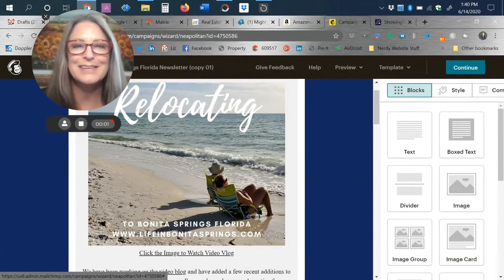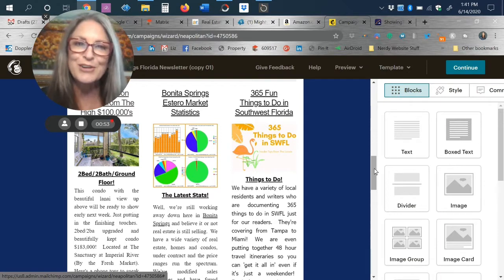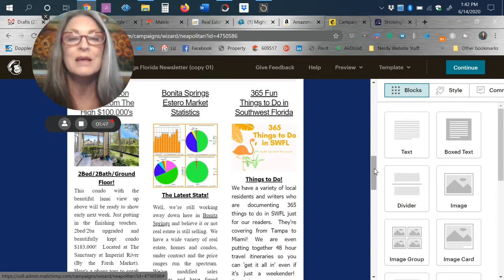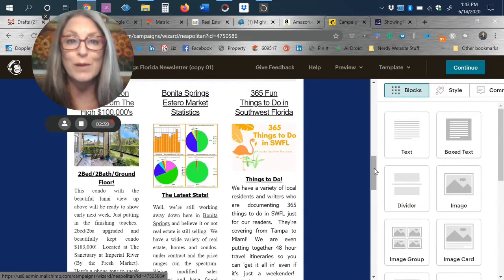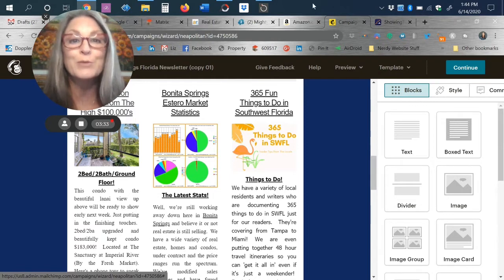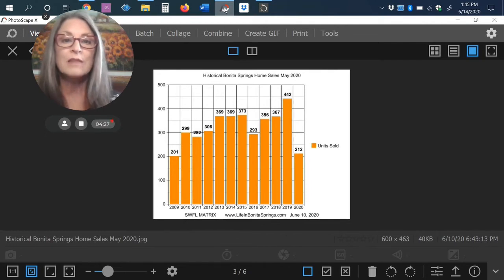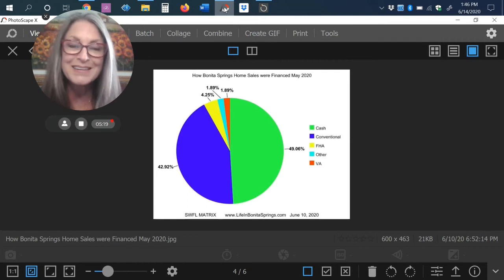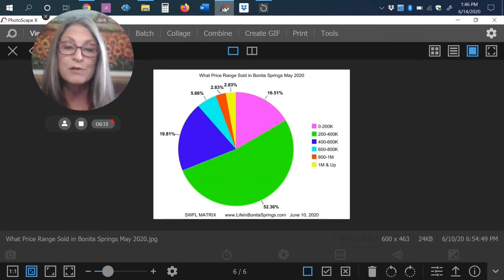Bonita Springs Estero Florida Real Estate Statistics June 2020 Homes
Bonita Springs Estero Florida Real Estate Update for June 2020.  Find out what the real estate market is doing in Southwest Florida.  This market report covers price range of Bonita springs home sales, Estero Florida home sales, how buyers are financing a Bonita Springs home purchase and inventory rates.  You can learn more about the Bonita Springs Estero Florida real estate market here and the most recent report, here: